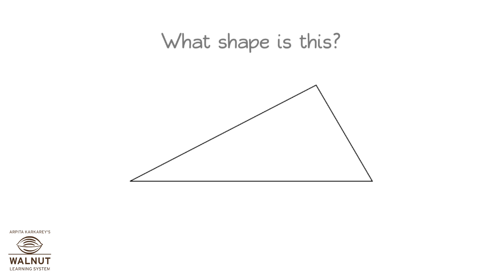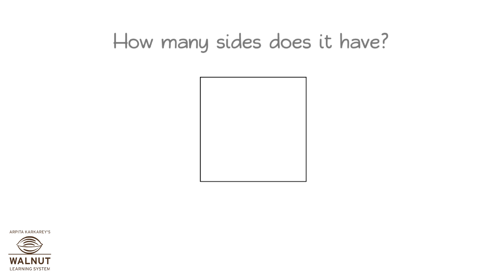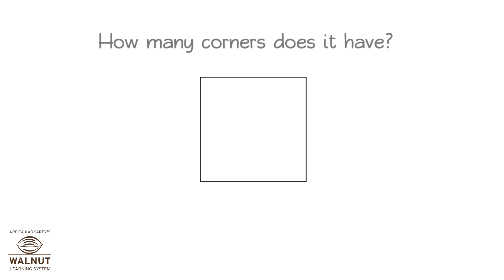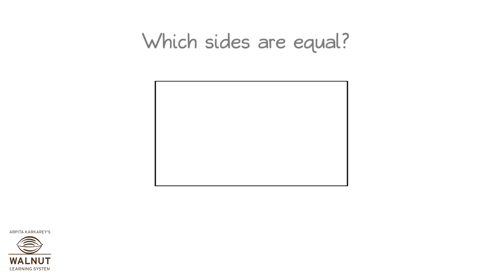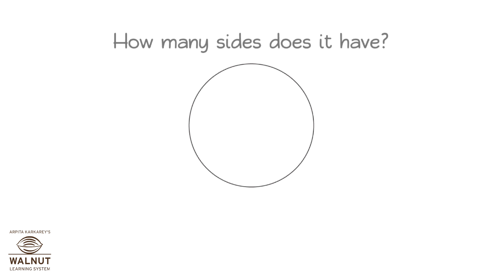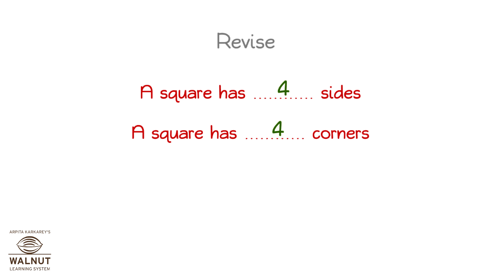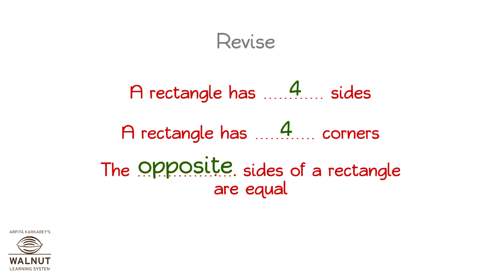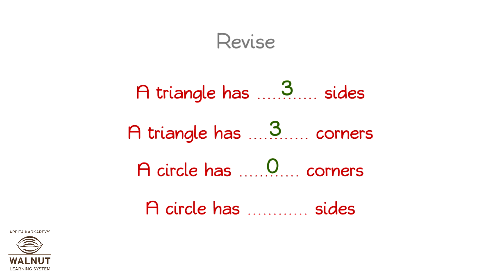2 Math - Geometric shapes - Edges and Corner